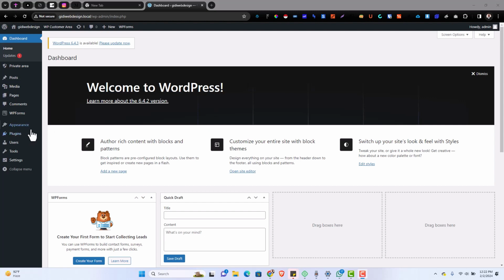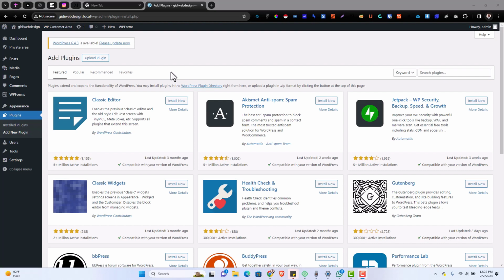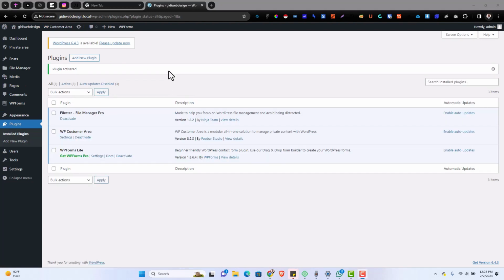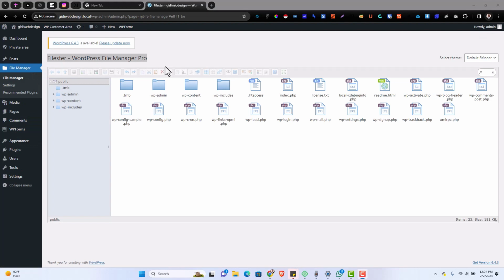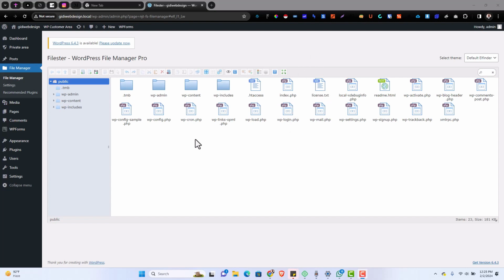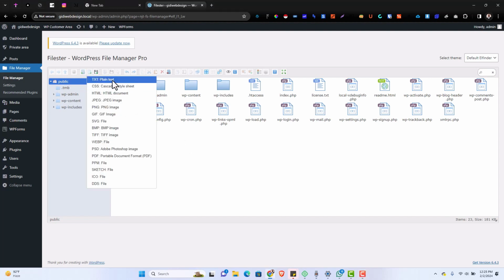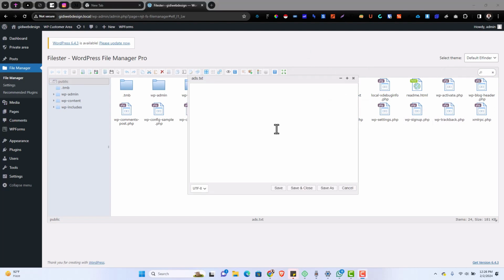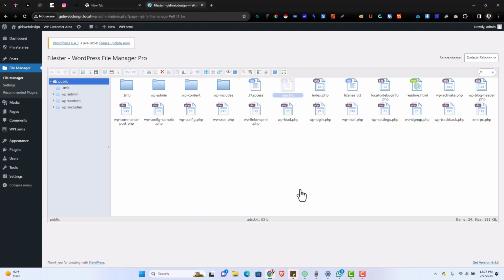How to Add Ads.txt file from WordPress Admin Area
Here is a simple tutorial on how to add ads.txt file to your WordPress site from the WP admin area without Cpanel.

This channel does not in any way encourage nor promote any form of illegal activities.